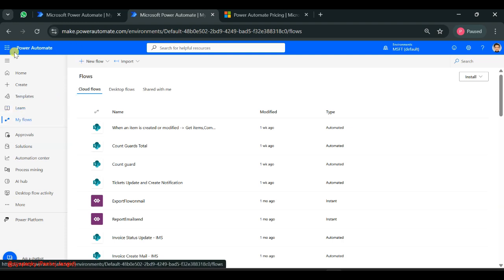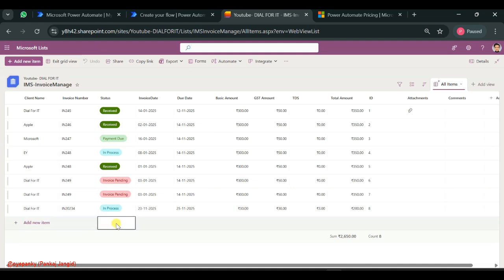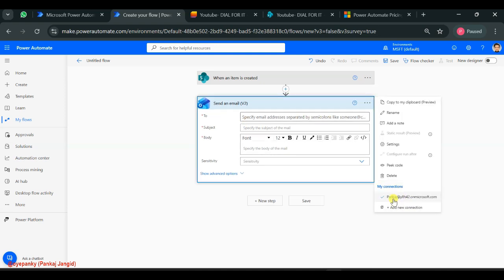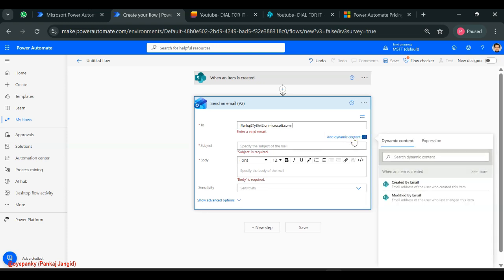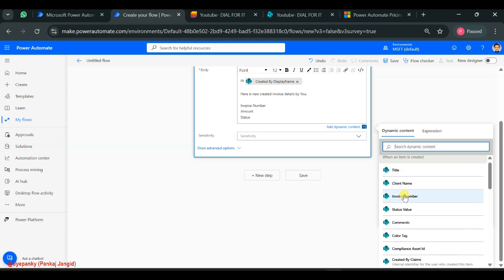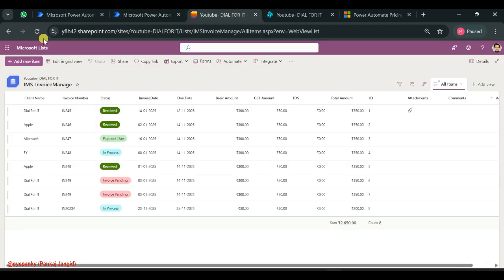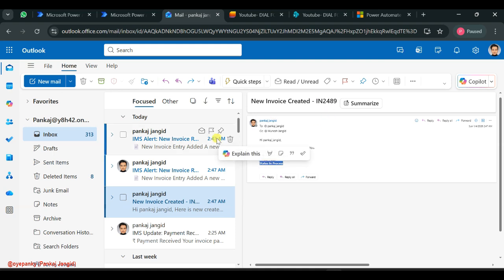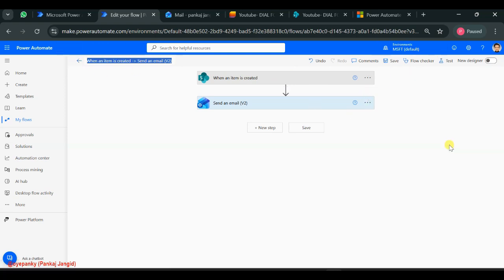Send Email When New SharePoint Item is Created | Power Automate Beginner Guide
📥 Download App Template Export File (Free Import Guide Included)

In this practical Power Automate tutorial, you will learn how to automatically send an email when a new item is created in a SharePoint list or an Excel table.

What you will learn:
How to create an automated cloud flow
SharePoint trigger: When an item is created
Excel trigger: When a new row is added
Using dynamic content in emails

This tutorial is useful for HR systems, ticketing systems, notifications, and approval workflows.